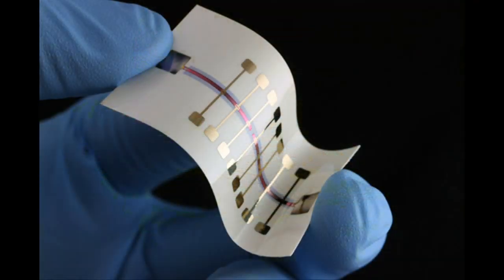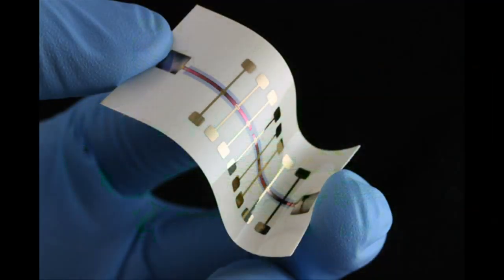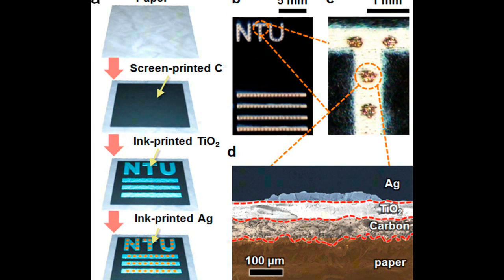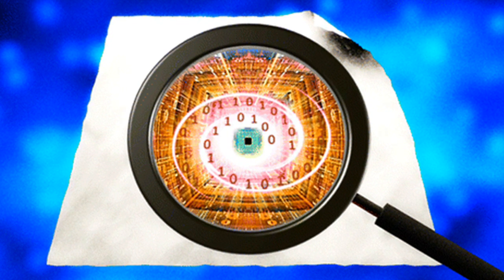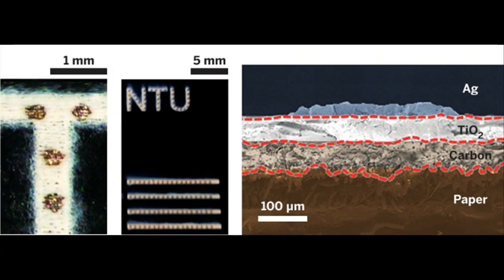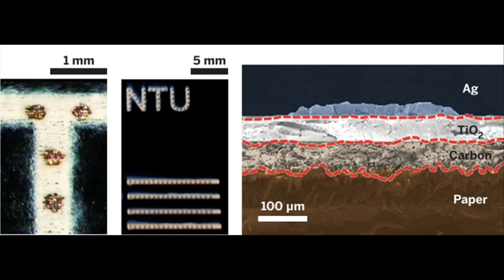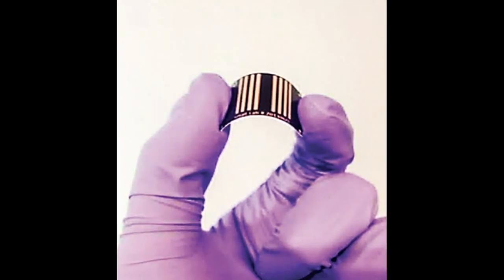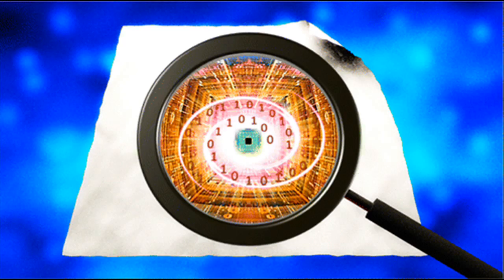Researchers Print Electronic Memory On Paper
Electronics printed on paper are cheap, flexible, and recyclable. And they could lead to applications such as smart labels on foods and pharmaceuticals or as wearable medical sensors. Many engineers have managed to print transistors and solar cells on paper. But printing "memory" of smart device on a paper was missing. Now a group of researchers from Taiwan has developed a method that uses ink-jet technology to print working memory on an ordinary  paper.

One challenge of using paper as a base for electronic memory is that, because it’s made of fibers, it is very rough and porous on a microscopic level, making it difficult to lay down the thin, uniform layers of materials that typical memory technologies, such as dynamic random access memory (DRAM), require. To get around this problem, the developers of the new printed memory decided to build resistive random access memory (RRAM), a relatively new type of memory with a structure simple enough to cope with such surface variations.

The research team  built the device with silver, titanium dioxide, and carbon, although other combinations of a metal, an insulator, and a conductor could be used.

A standard 8.5- by 11-inch piece of paper can hold 1 MB of memory.

Reading and writing the bits takes 100 to 200 microseconds, not fast enough for high-performance computing but adequate for the type of applications the team envisions.

This paper memory device can be bent at least 1,000 times without losing performance.

The paper memory is an important step for the development of applications such as smart sensors printed on stickers or labels. Researchers are also developing flexible electronics based on polymeric materials, but the paper-based devices may be cheaper and easier to recycle.

Images Credit: ACS Nano